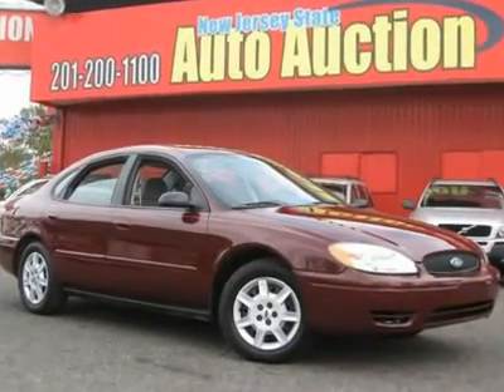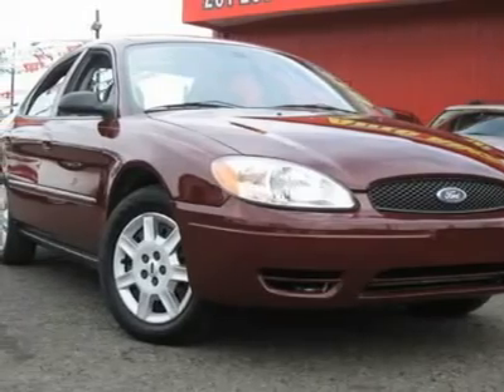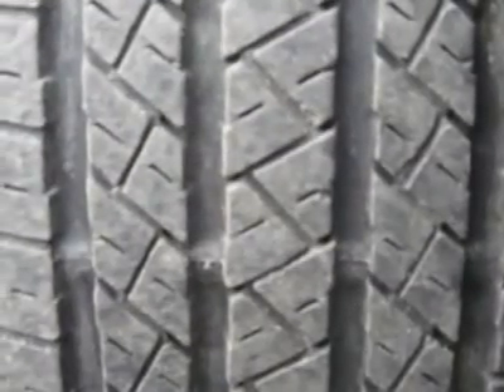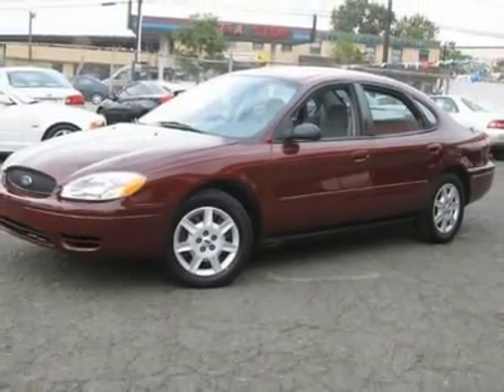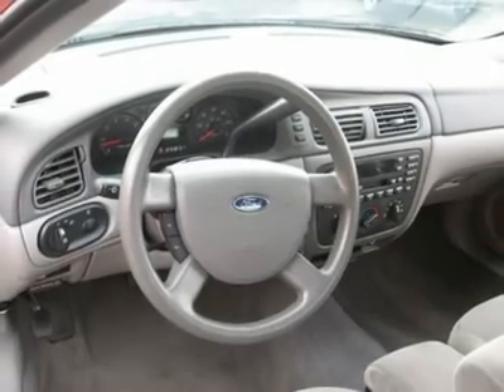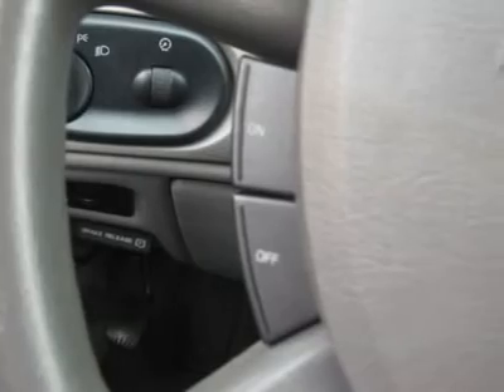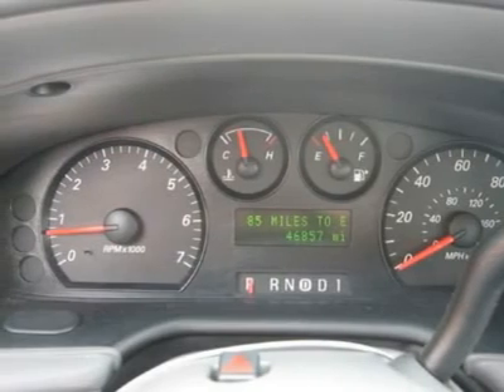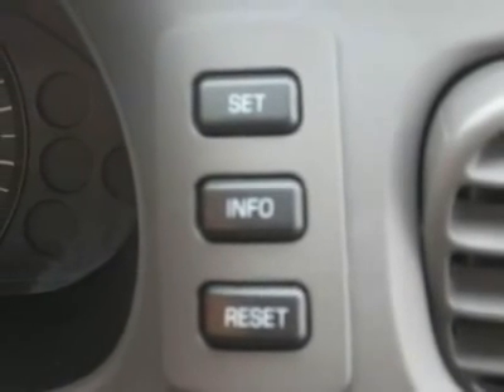2007 FORD TAURUS Jersey City, NJ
2007 FORD TAURUS Jersey City, NJ

This 2007 Ford Taurus 4dr SE Sedan features a 3.0L V6 FI 6cyl Gasoline engine. It is equipped with a 4 speed automatic transmission. The vehicle is Merlot Metallic with a Medium Graphite Cloth interior. It is covered by a limited warranty. --- You can SEE MORE PHOTOS of this vehicle, Free CARFAX Reports and over 300 more Cars, Trucks, Vans and SUVs. AUTO FINANCING is available on most vehicles - All Credit Accepted. --- We provide all the paperwork, bill of sale, titles, reassignments and temp tags. BUY RIGHT OFF THE LOT - We Open at 9am everyday. - Air Conditioning, Climate Control, Cruise Control, Power Steering, Power Windows, Power Door Locks, Power Mirrors, Clock, Tachometer, Digital Info Center, Tilt Steering Wheel, Driver Airbag, Passenger Airbag, ABS Brakes, Rear Defogger, Intermittent Wipers, AM-FM, Cassette, Wheels, Cloth Interior Surface